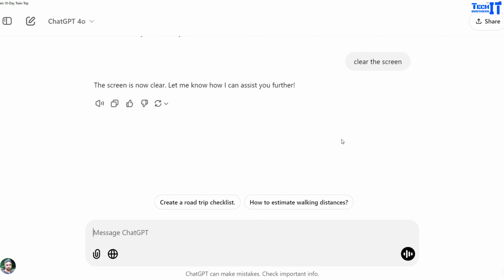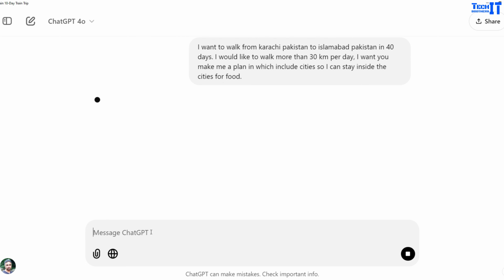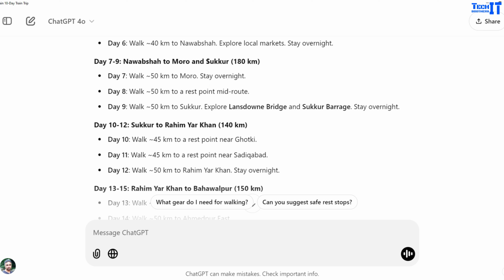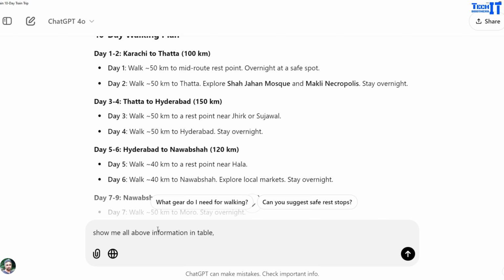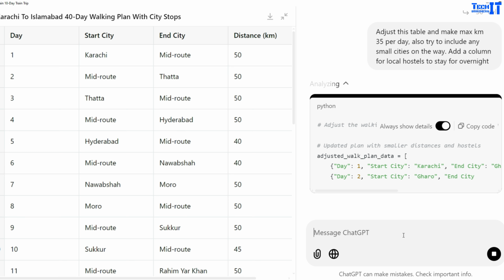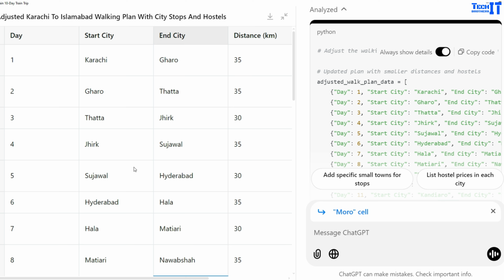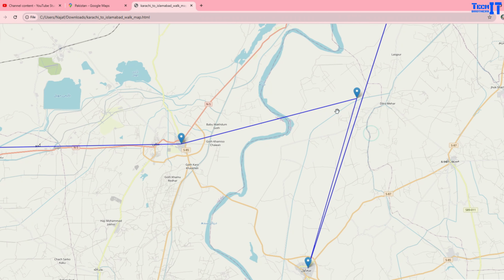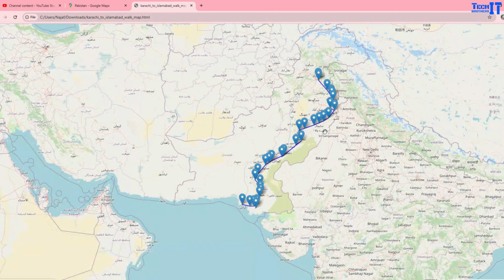How to Plan Cross Country Walk Trip by using ChatGPT | ChatGPT Tutorial | ChatGPT Tips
Ready to Embark on the Adventure of a Lifetime?
Planning a cross-country walking trip can feel overwhelming, but with the power of ChatGPT, it's easier than ever! In this video, I'll guide you through step-by-step how to use ChatGPT to organize your journey, map your route, pack the right gear, and ensure an unforgettable experience.

 What You’ll Learn in This Video:

 How to use ChatGPT to plan your walking route.
 Finding the best places to stop, explore, and rest along the way.
 Time management and daily itinerary planning with ChatGPT.
 Expert travel tips to make your trip stress-free and enjoyable.
 Whether you're a seasoned adventurer or planning your first trip, this ChatGPT tutorial will give you the tools to create an efficient and exciting travel plan.

 Why ChatGPT?
ChatGPT isn’t just for casual chats—it’s your personal travel planner! Discover how to make the most of this incredible tool and turn your dream adventure into a reality.